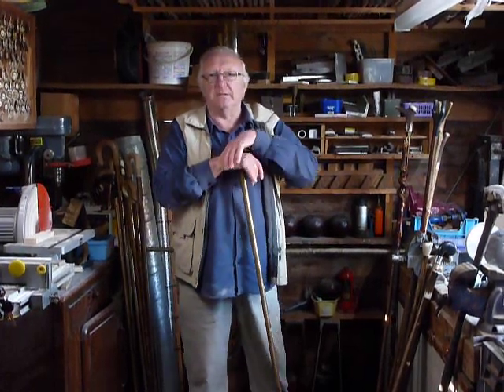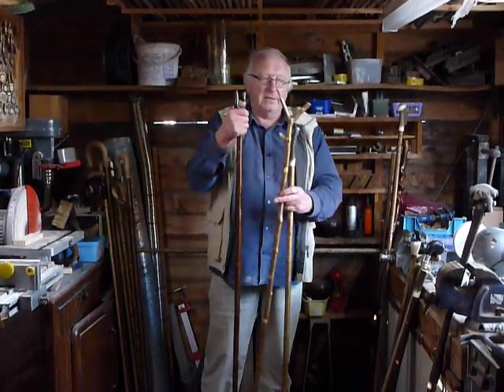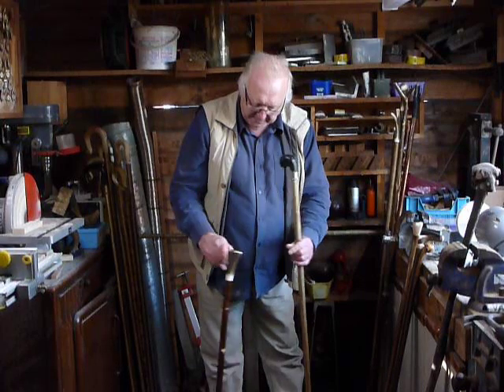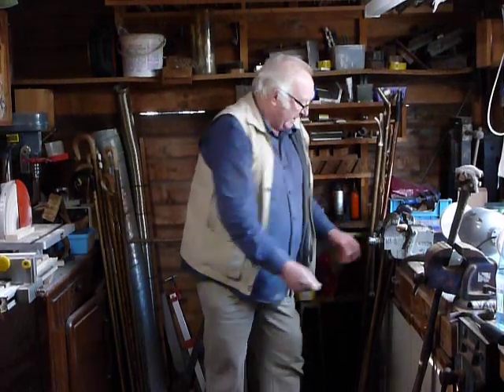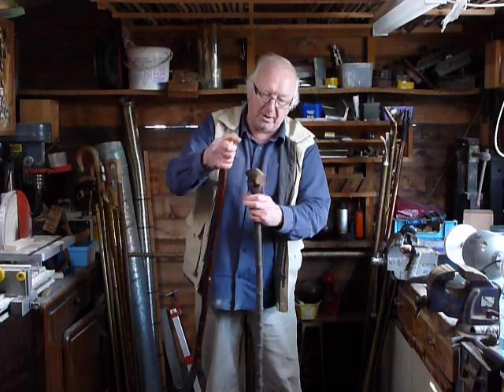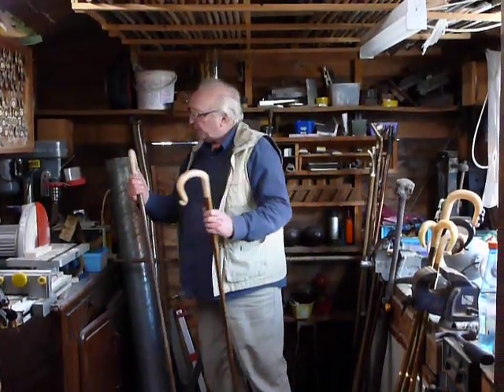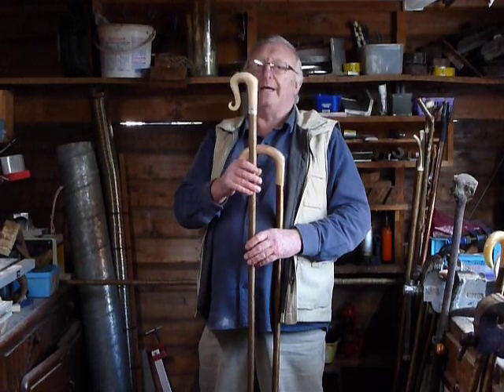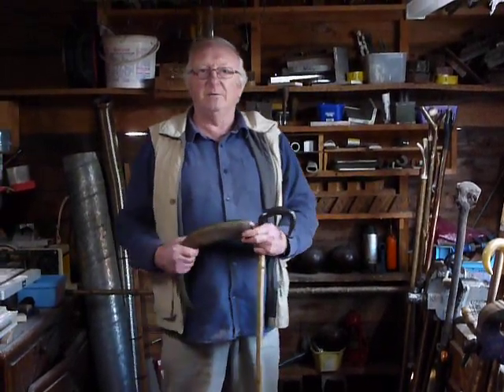Walking stick demonstration cane making using horn, antler and wood series 8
stick making from start to finish